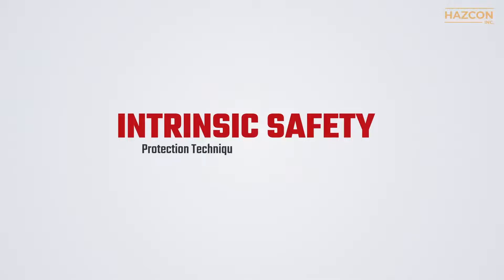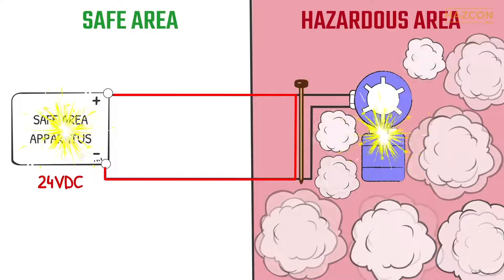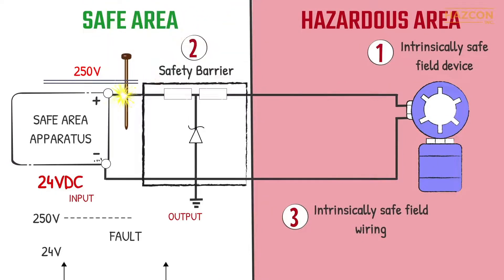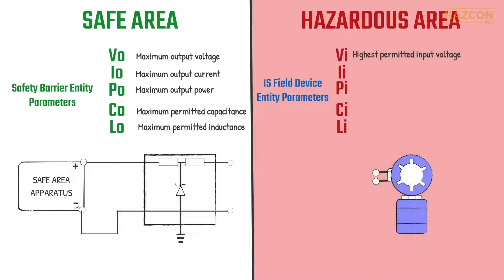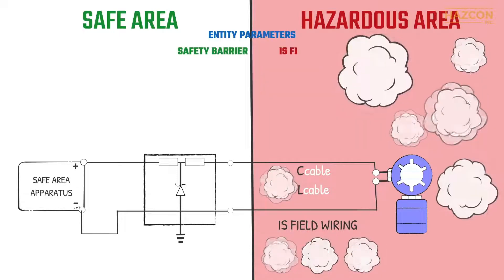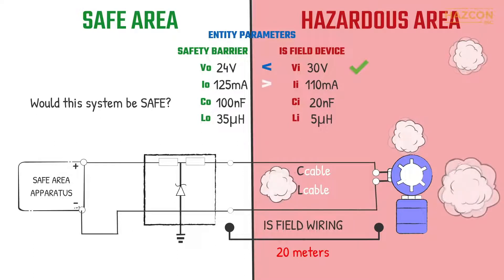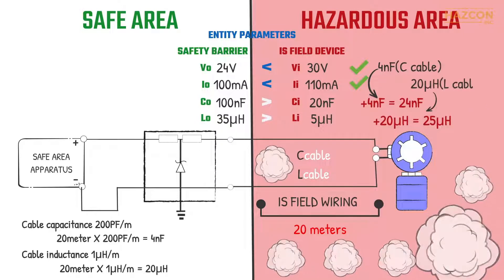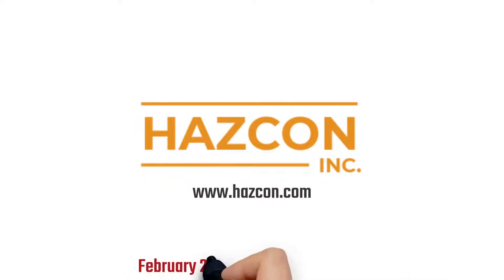Video 11C - Control Systems Review - Intrinsic Safety in Hazardous Locations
Purchase study guides below:

Video 11C in Series - Intrinsic Safety in Hazardous Locations.
Intrinsic Safety electrical systems in Hazardous Locations. Barriers, wiring and instruments.
Note: Intrinsically safety systems are color blue.